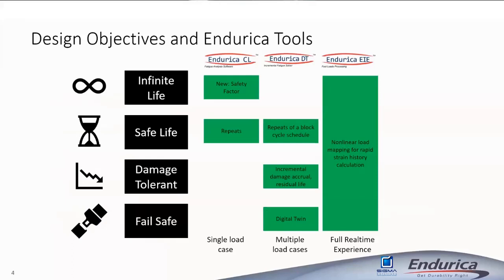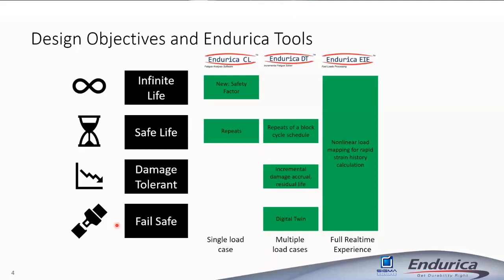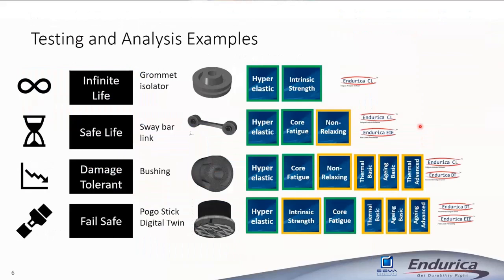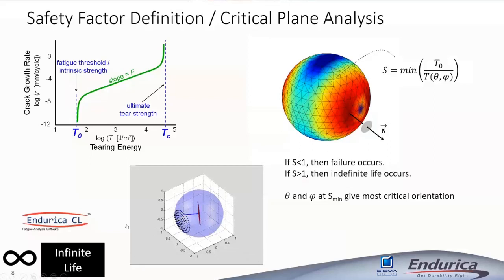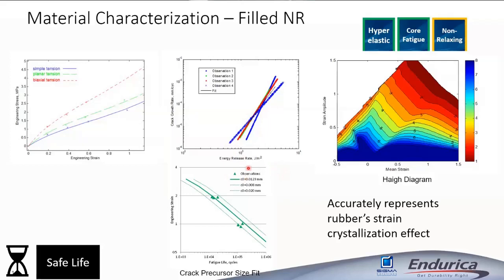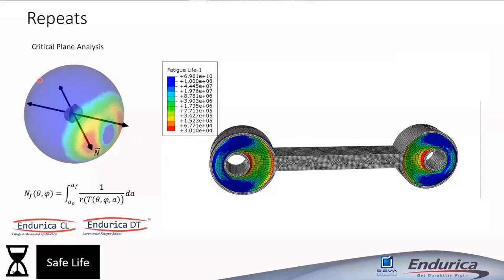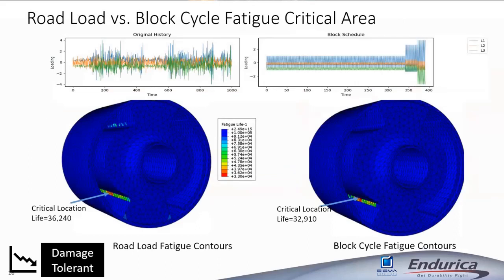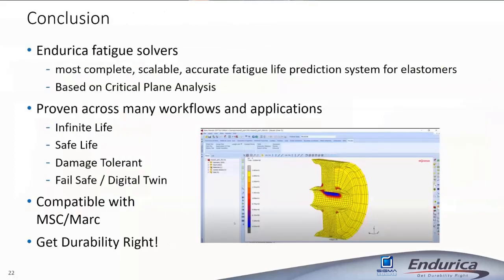Simulating Elastomer Durability with Endurica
การใช้ซอฟต์แวร์ของ Endurica เพื่อจำลองความทนทานของยาง

บรรยายโดย Dr. William V. Mars, Endurica LLC
ในงานสัมมนาออนไลน์ Rubber Durability Design & Manufacturing Simulation